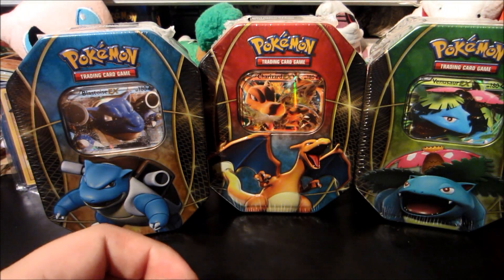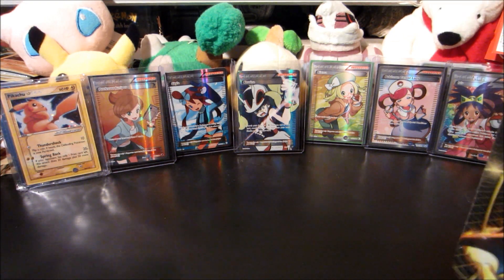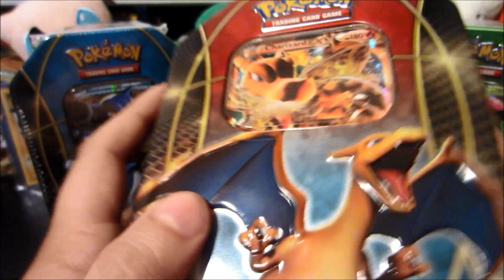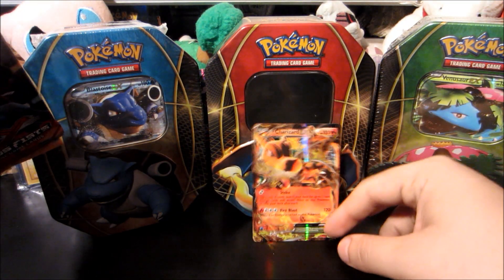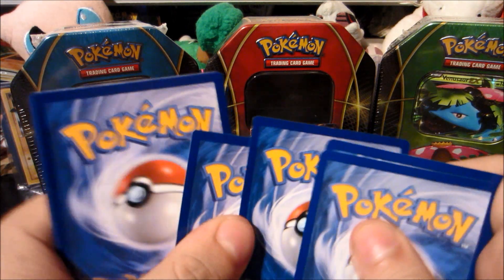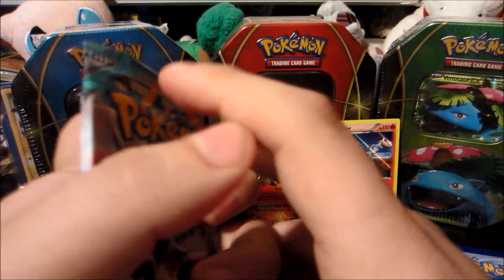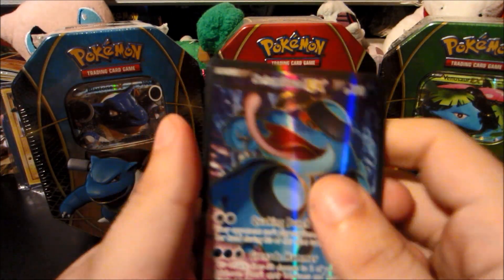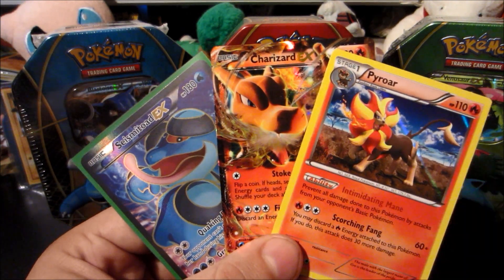Opening the BEST Pokemon Charizard EX Power Trio Tin EVER! HOLY FULL ART!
EVERY TIN GAVE ME AMAZING PULLS! 100 likes for that Full Art?! =)